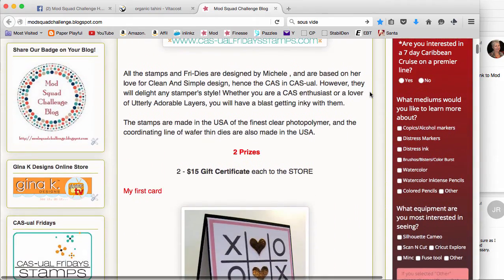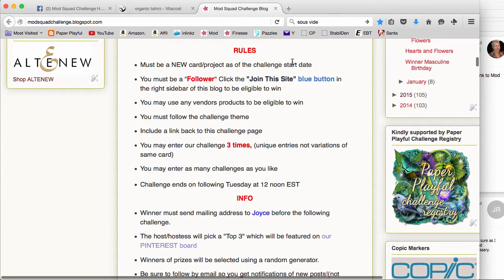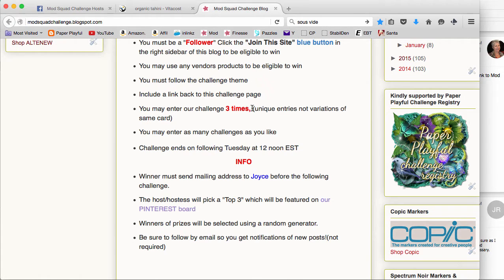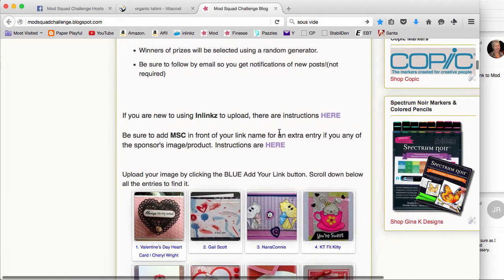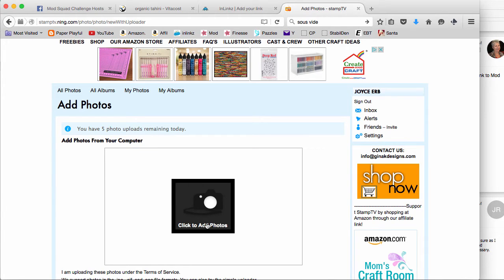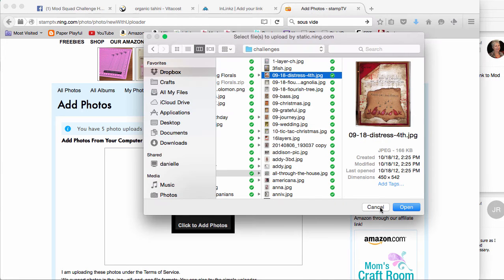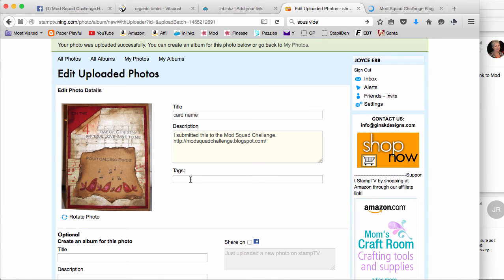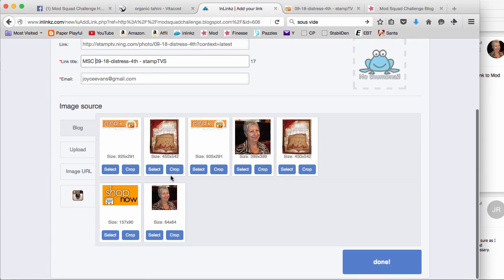Mod Squad Challenge Blog Intro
How to qualify to win stamps and gift certificates at the Mod Squad Challenge blog. Adding your cards/projects, how to link